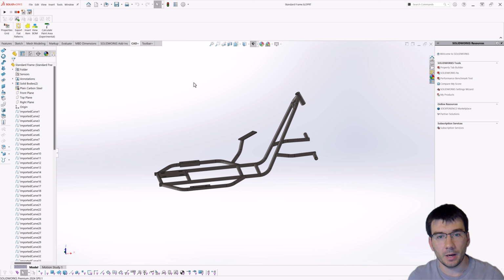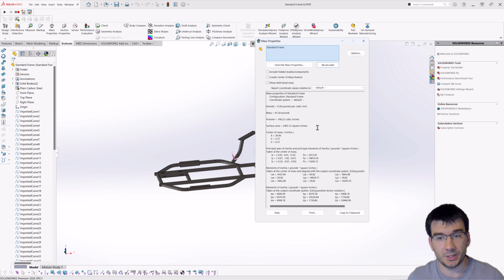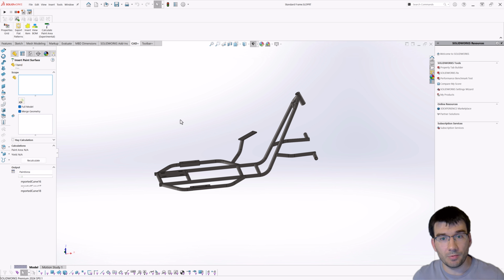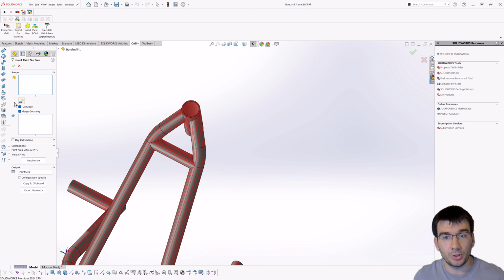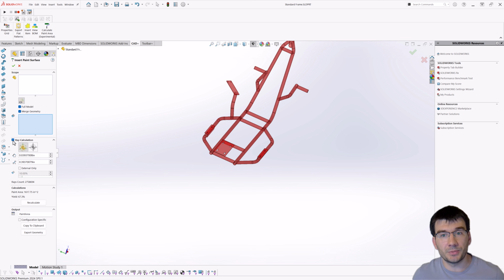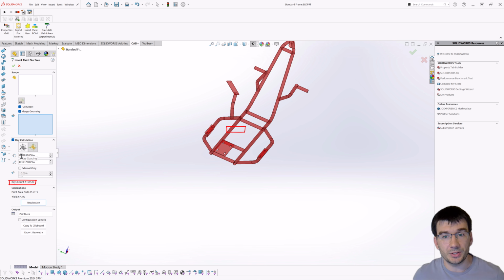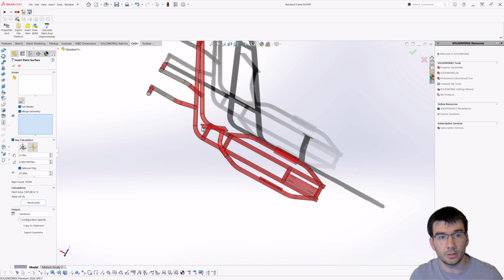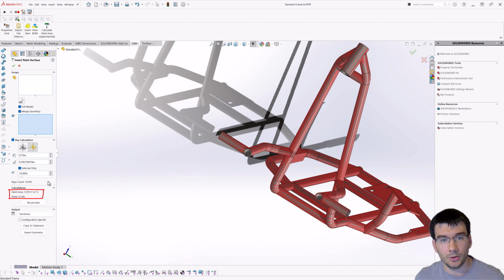Finding SOLIDWORKS Paint Area using CAD+ Toolset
Demonstration of new features of Paint module in CAD+ Toolset for automatic calculationof the paint area during the SLUGME9 event